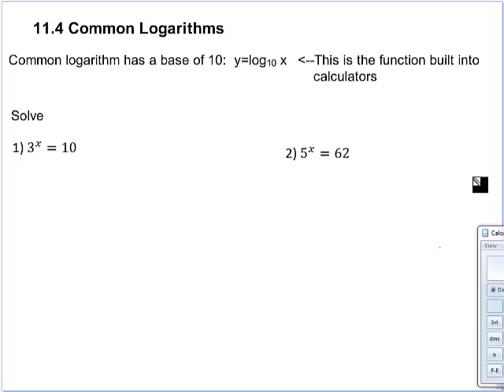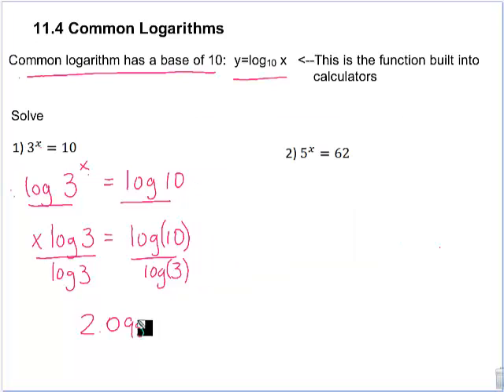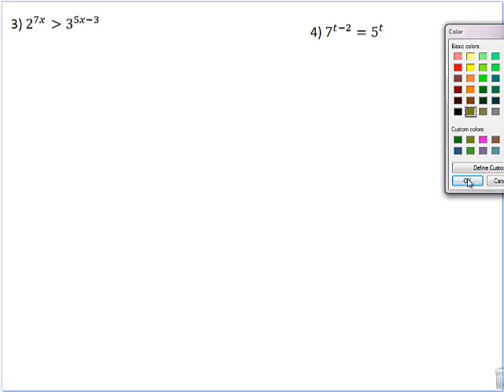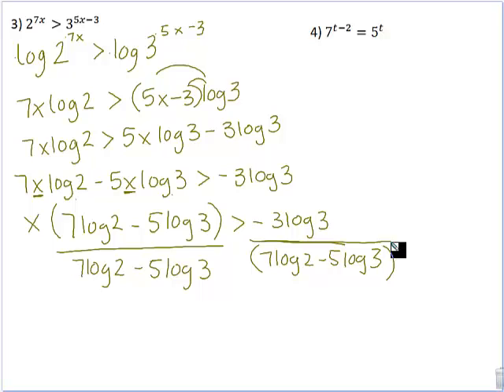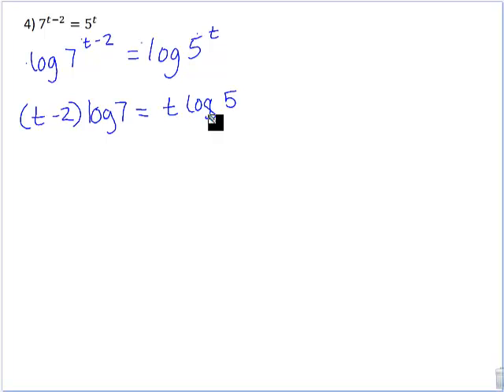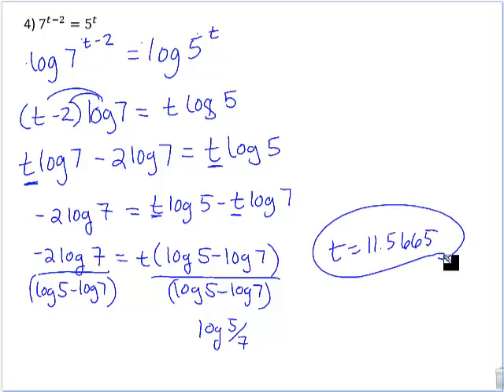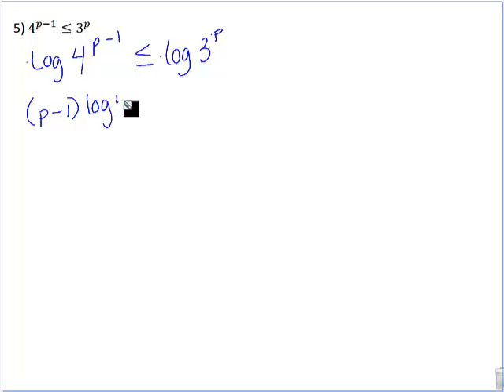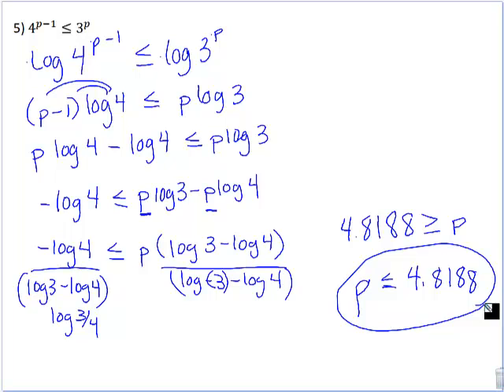11.4 Common Logarithms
Algebra 2 Lesson for 5-2-5-3 While Mrs. Burns' is at the math conference :)